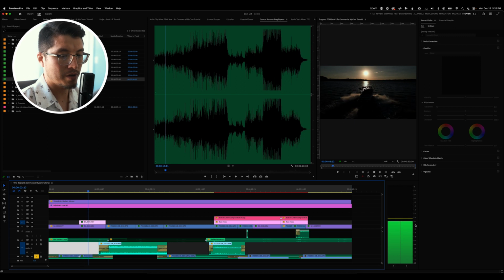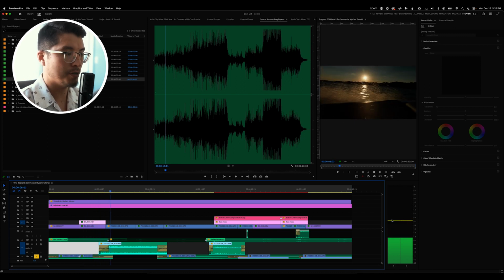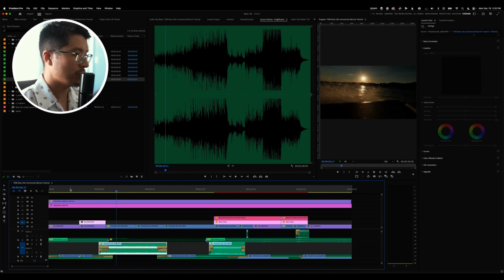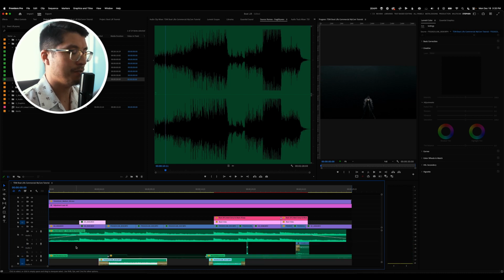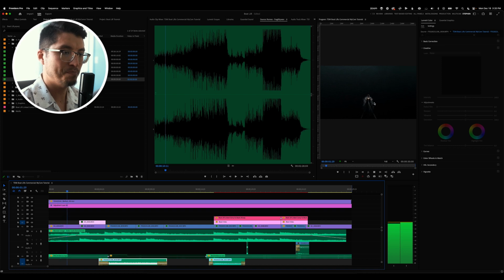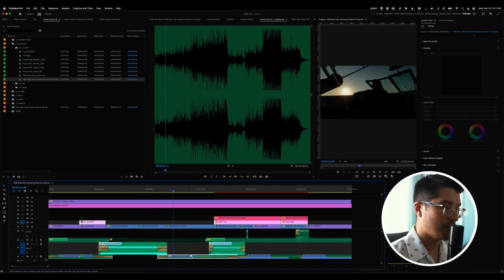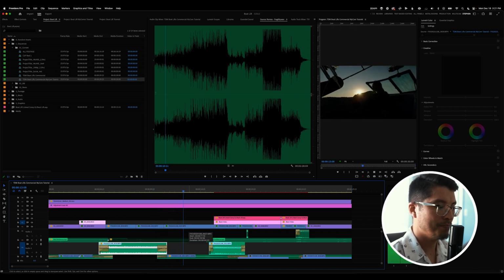MyCom Tutorial | Basics of Sound Design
If you're creating videos for your church or ministry, you may be leaving the sound as-is. In this MyCom tutorial, Stephen Kawakami walks us through some basics of adding sound design to your videos.

Get share-worthy tips and videos on church communications, marketing, social media, outreach, and new technology in our biweekly e-newsletter. Designed for pastors, church leaders, and staff, MyCom delivers articles relevant to your job roles and interests.